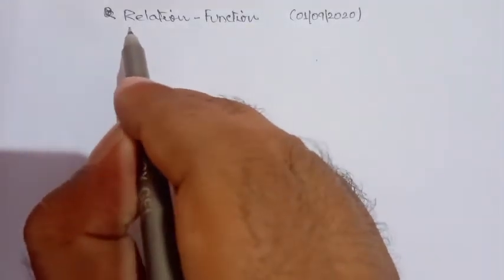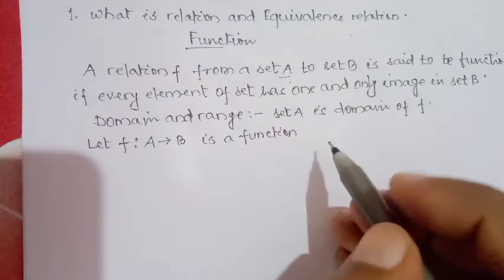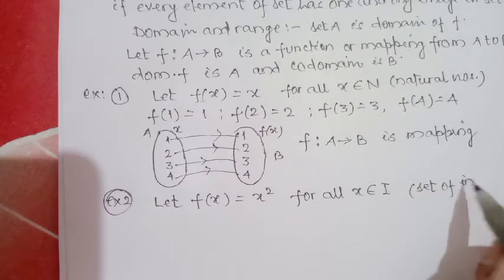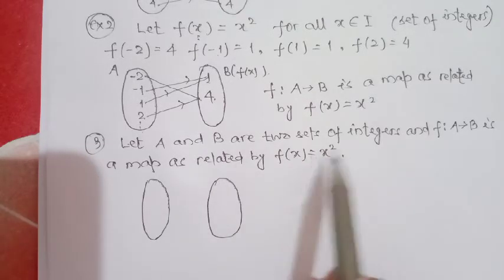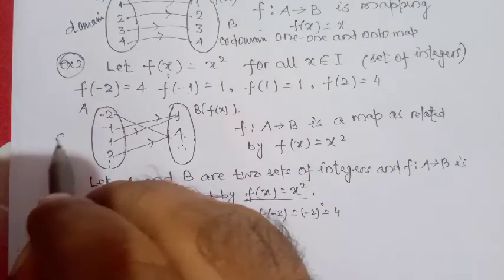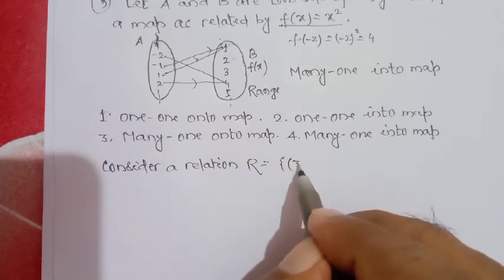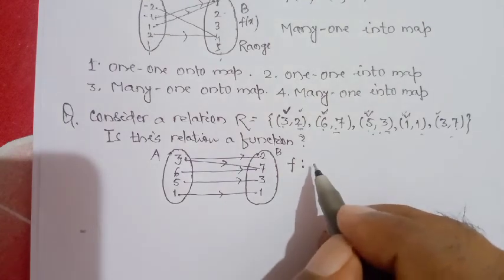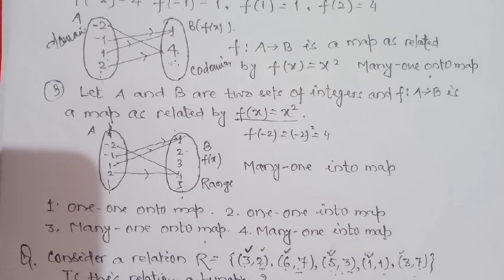Class 11B Mathematics